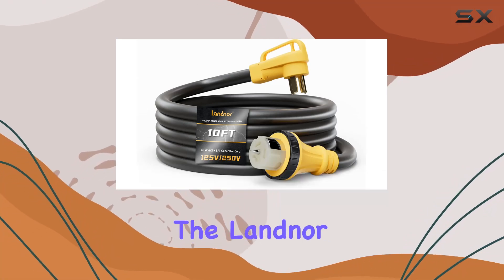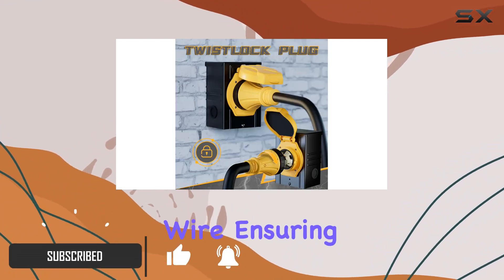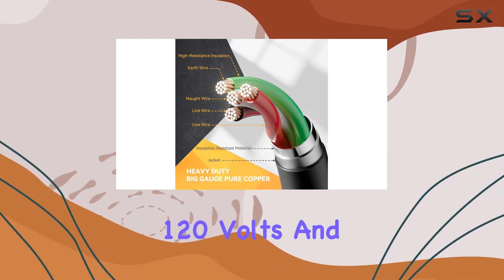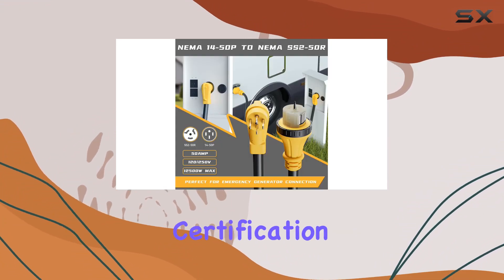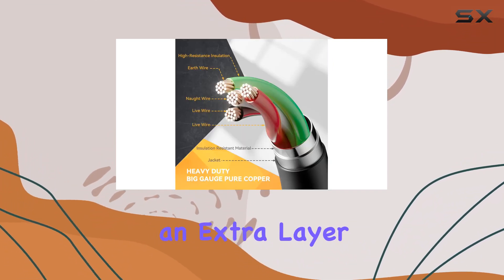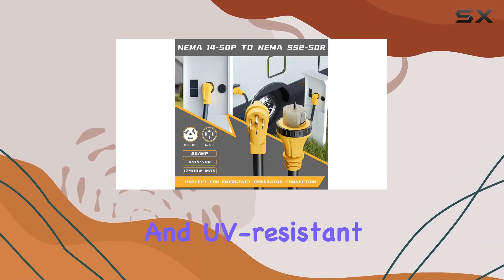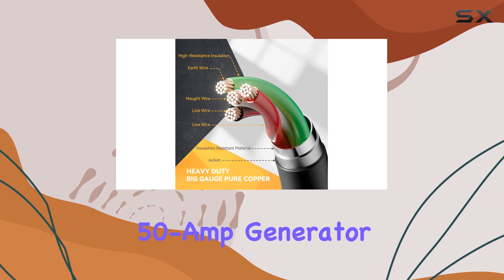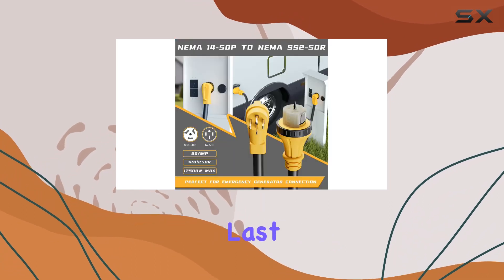Landnor 50-Amp Generator Extension Cord: Power Your Home Safely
0:00 Intro
0:06 Review

Things that we mentioned in this video:
Landnor 50-Amp Generator Extension : B0CKNZJX4P